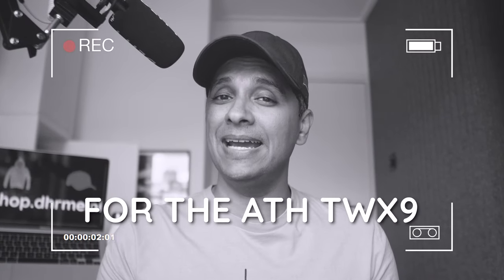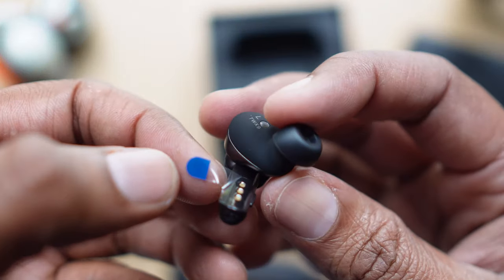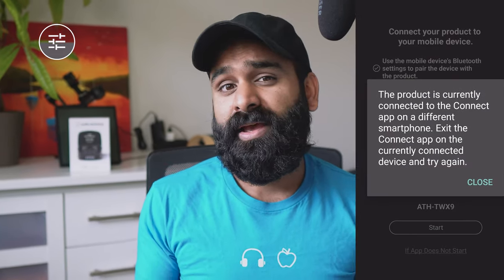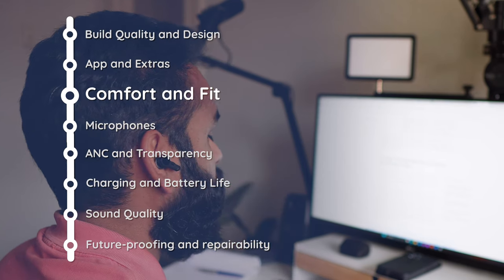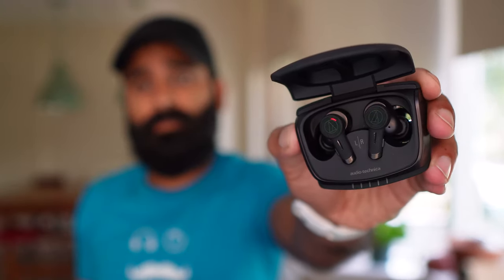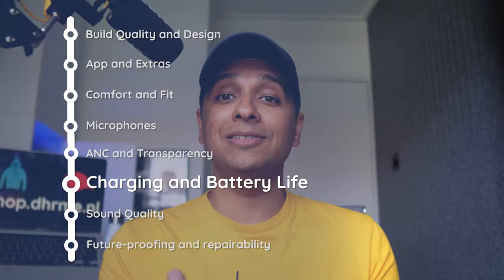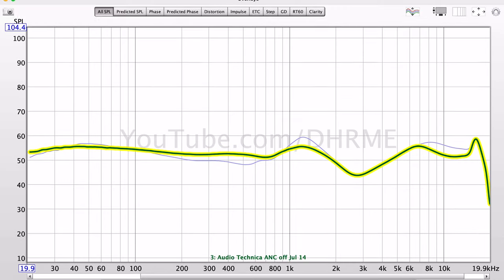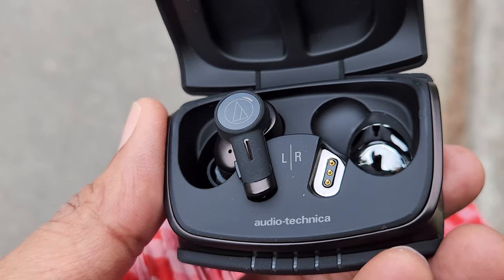These Earbuds Have One Surprising Feature - Audio Technica ATH TWX9 Review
“…for the ATH TWX9, they should have focused on the Audio rather than the Technica…”

00:00 Introduction, Build Quality and Design
01:58 App and Extras
03:59 Comfort and Fit
04:31 Microphones
05:37 ANC and Transparency
07:28 Charging and Battery Life
08:45 Sound Quality
09:51 Sustainability
10:11 Should You Buy the Audio Technica ATH TWX9?